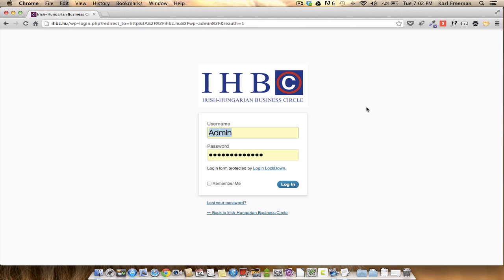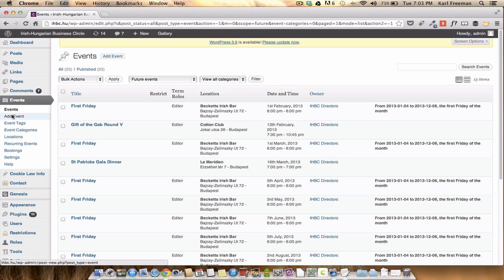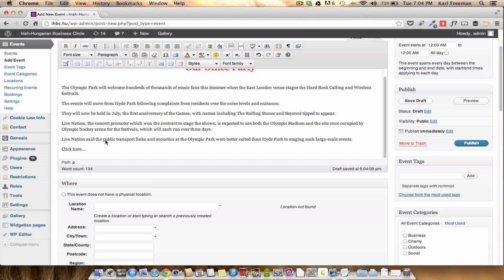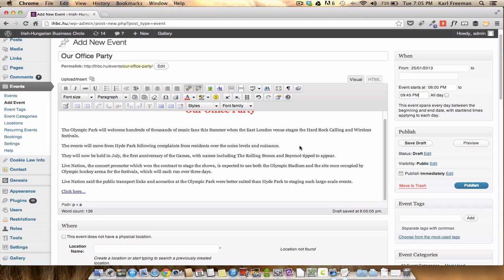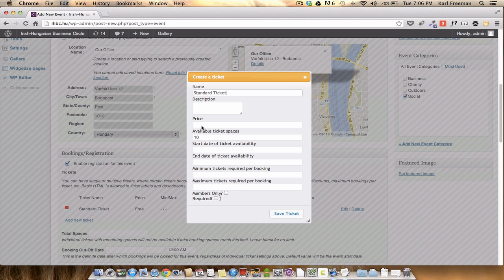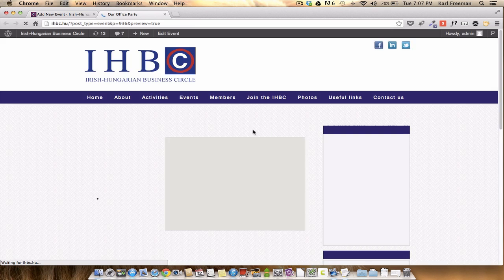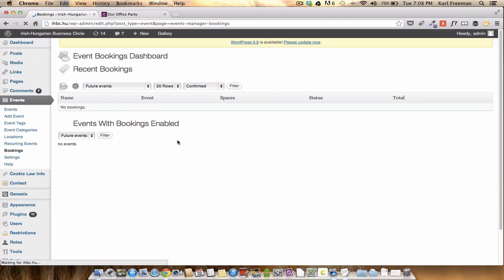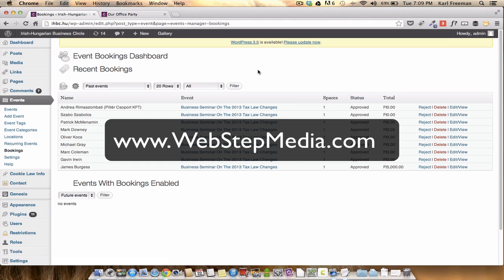How to use the Event Manager and Calendar plugin for WordPress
Quick walkthrough on how to add an event to the "event calendar" plugin for WordPress...

If you're running any type of event then this great little WordPress plugin can really help add that functionality to your website really easily.

The following tutorial will give you the basics of the event management for WordPress capabilities that the plugin can give you.